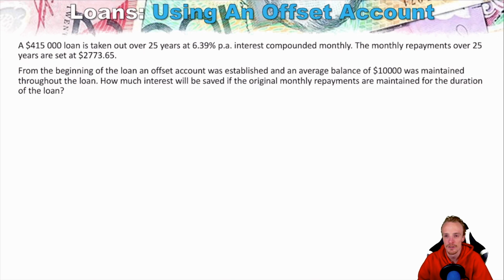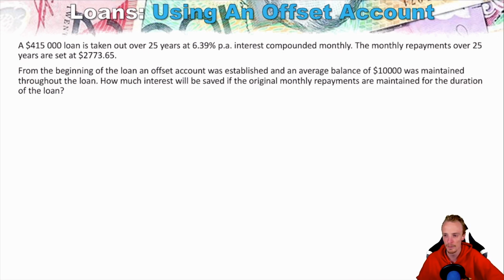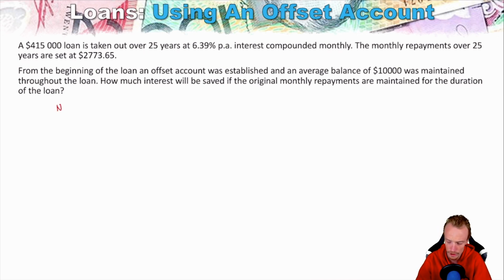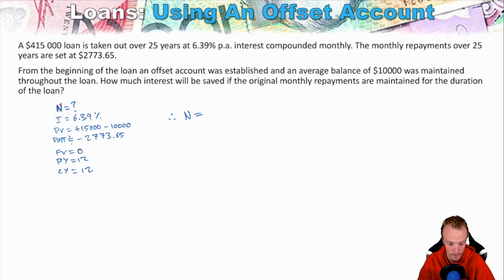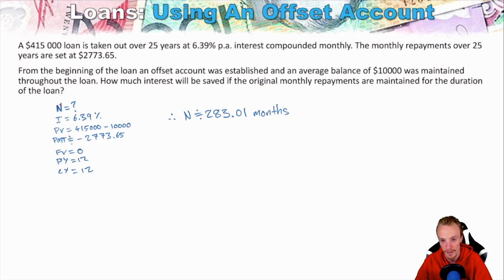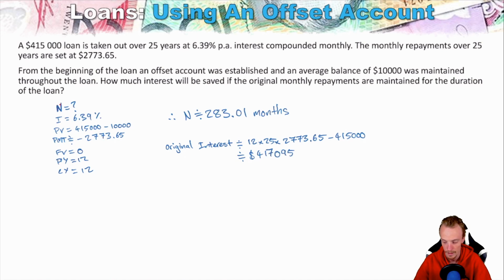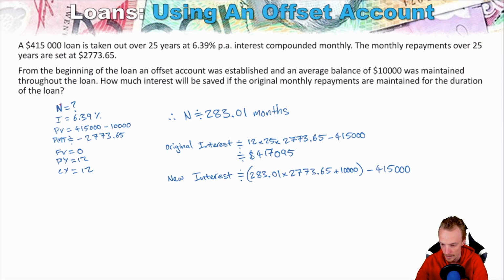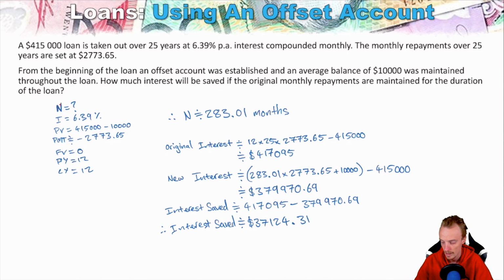Interest Saving Strategies: Using An Offset Account {Part 1}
In this series of videos I work through some strategies that can save considerable amounts of interest during a loan.

It is assumed that you do know how to use a graphics calculator to make these calculations. If you do not I have an example of doing this using the Texas Instruments TI-84 Plus CE model